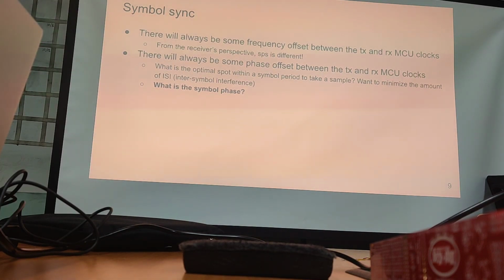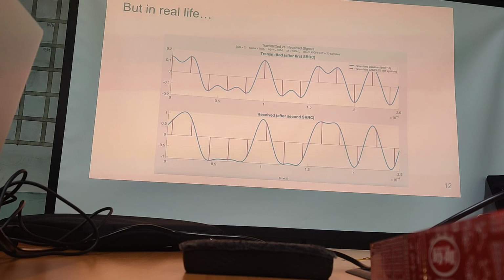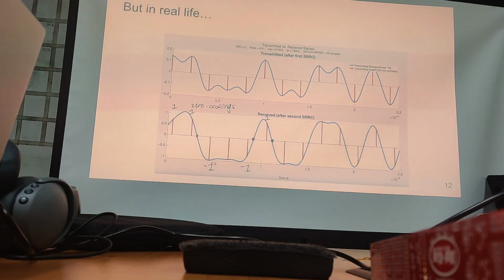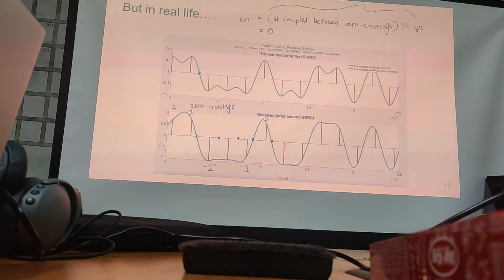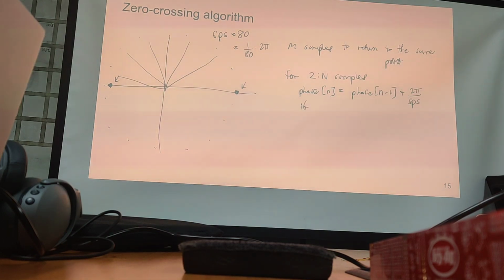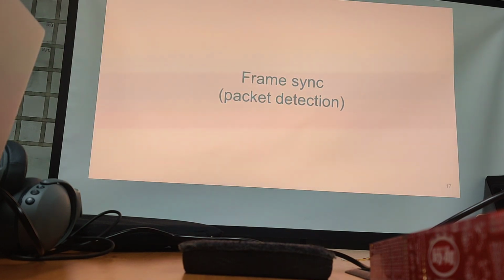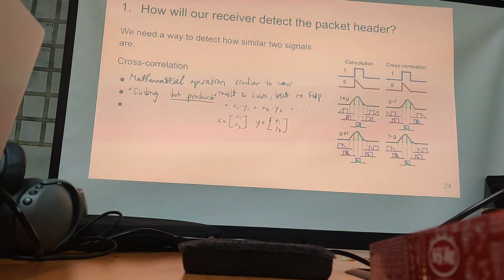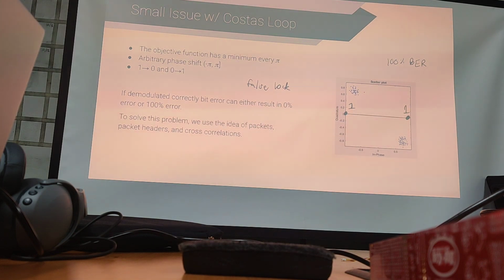WRAP SW Split: Lecture 1 Part 2